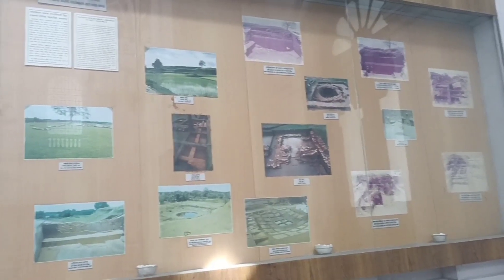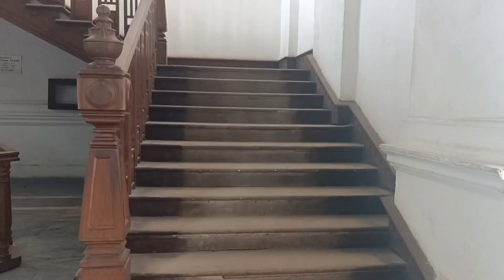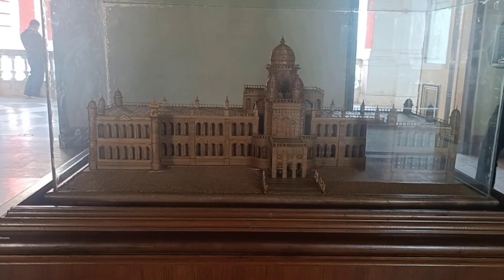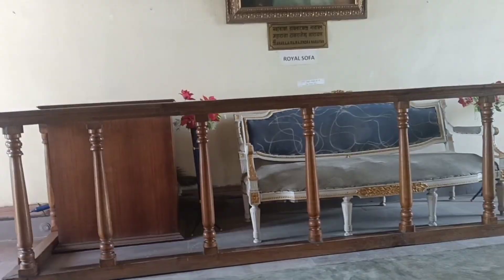A Visit to Coochbehar King Palace|Rajbari|Victor Jublee Palace|West Bengal❤️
Rajbari or the Coochbehar Palace is located in the city of Coochbehar in the East- Indian state of West Bengal.

Rajbari is also known as Victor Jublee Palace and is considered of great historical importance in the country.

This Palace was constructed by a renowned Koch King Maharaja Nipendra Naryan in 1887 A.D.

With the beautifully maintained garden in the front and the splendid palace standing eligently under the clear blue sky will take your breath away.

It is one of the most important historical place to visit in West Bengal.
Coochbehar Rajbari can be one of your holiday destination.